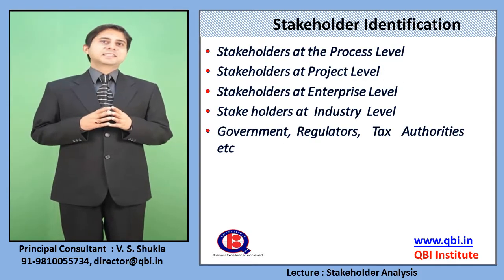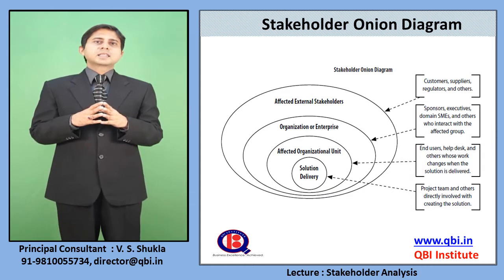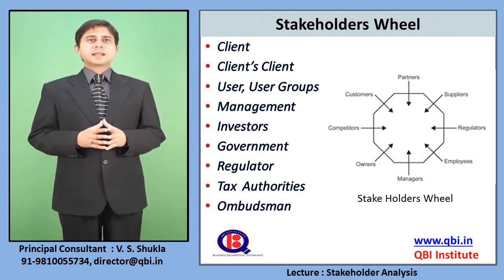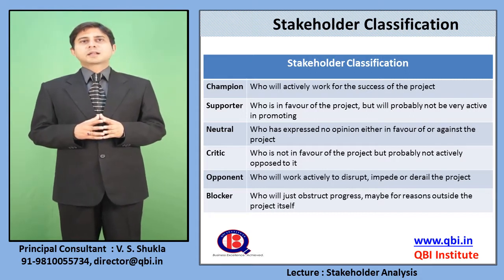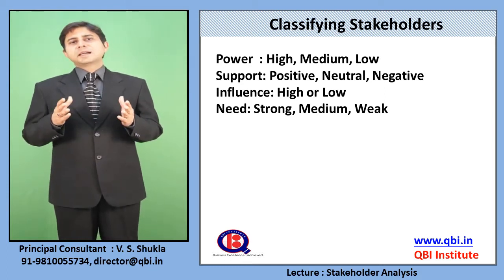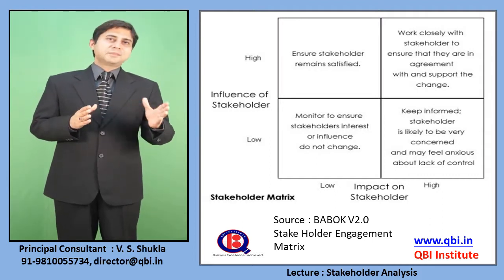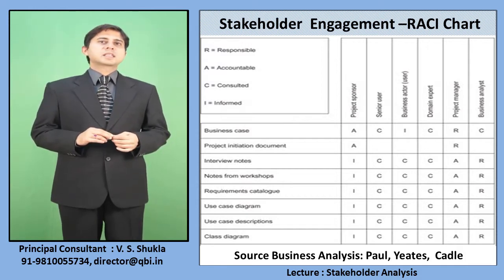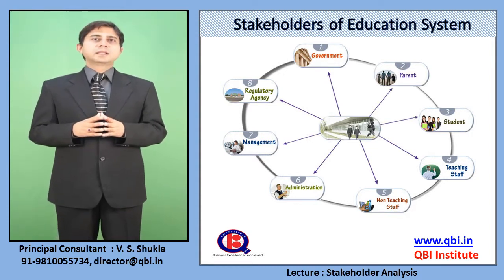StakeHolder Analysis and Management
This Session Covers Stakeholder Identification, Classification and Management Strategies. It covers techniques like Stake holder Onion diagram, Stake Holder Engagement Matrix by Paul, Yeates and Cadle, RACI chart etc

"Stakeholder analysis and management is a critical aspect of any business analysis project. In this video, we'll take you through the process of identifying and managing stakeholders using a stakeholder analysis matrix.

We'll start by explaining what stakeholder analysis is and why it's important in the context of business analysis. We'll cover the different types of stakeholders and how to identify and prioritize them using a stakeholder analysis matrix.

We'll then dive into a case study where we'll show you how to apply stakeholder analysis to a real-world business problem. We'll provide step-by-step instructions on how to create a stakeholder analysis matrix and how to use it to manage stakeholder expectations.

We'll also cover important topics such as stakeholder communication, stakeholder engagement, and how to manage conflicts between stakeholders.

By the end of the video, you'll have a clear understanding of stakeholder analysis and management, and how to apply these techniques to your own business analysis projects. Join us as we explore the exciting world of stakeholder analysis and management.

1. Business Analyst Programs - Classroom, Live online, Pre Recorded Videos, Corporate Training
2. Product Management -Classroom, Live online, Pre Recorded Videos, Corporate Training
3. Scrum Master and Product Owner - Classroom, Live online, Pre Recorded Videos, Corporate Training
4. Payments Domain - Classroom, Live online, Pre Recorded Videos, Corporate Training
5. Insurance Domain - Classroom, Live online, Pre Recorded Videos, Corporate Training
6. Banking & BFSI - Classroom, Live online, Pre Recorded Videos, Corporate Training